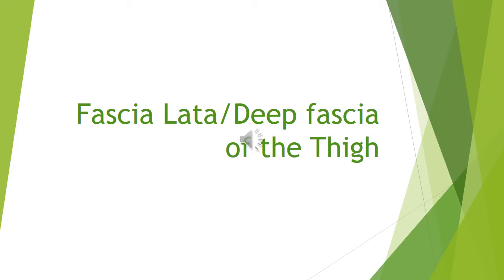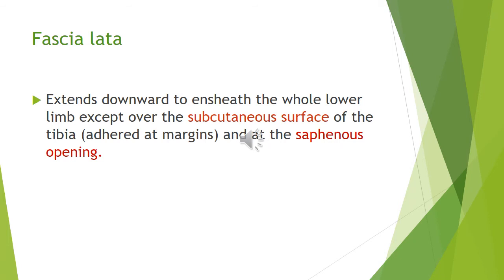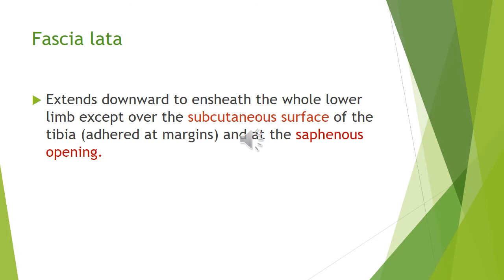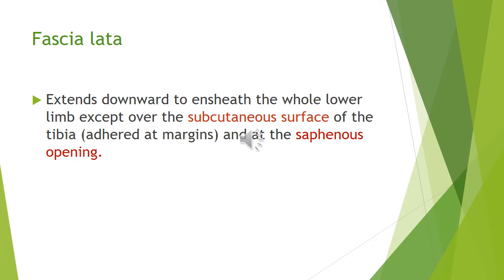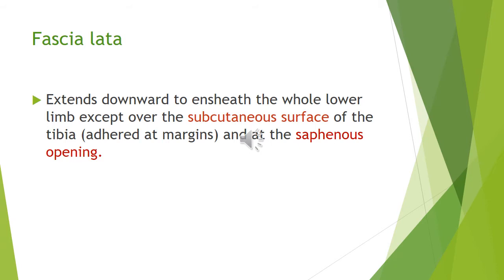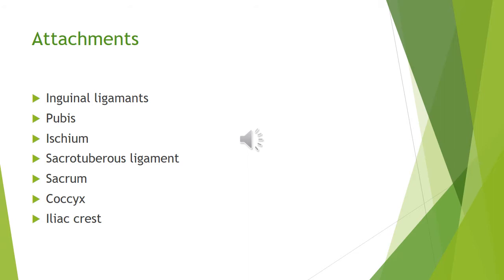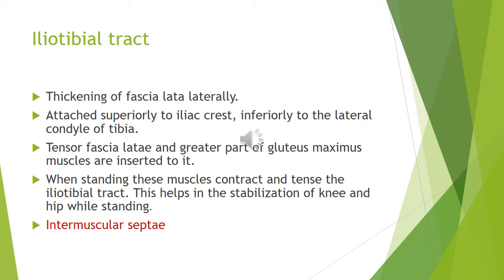Deep Fascia of the Thigh Sinhala Presentation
Lower Limb - Anatomy Complete Sinhala Kuppi Presentations by Medicine Kuppiya.